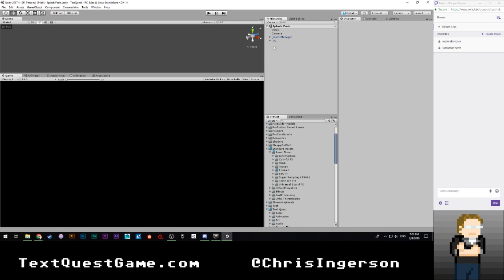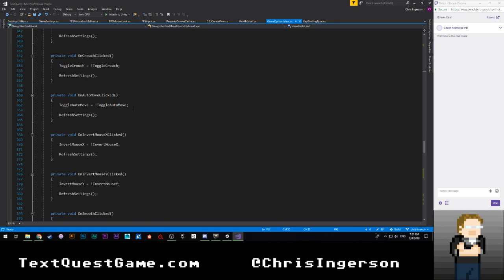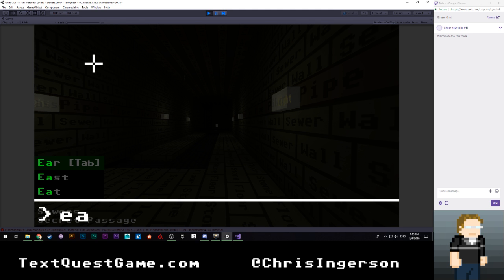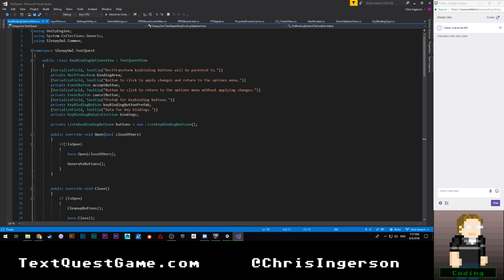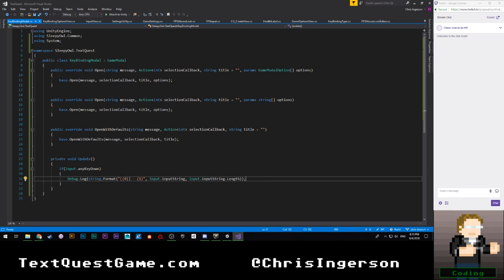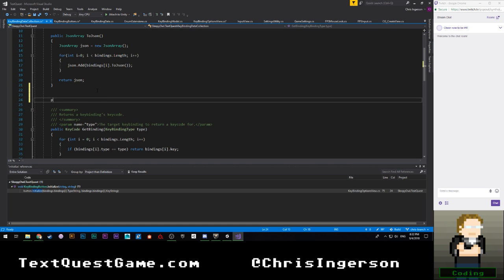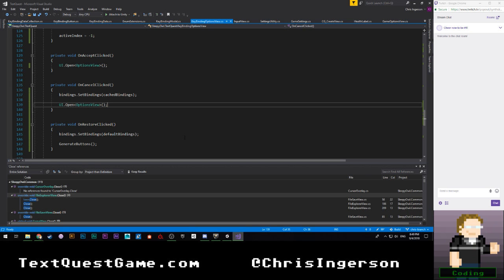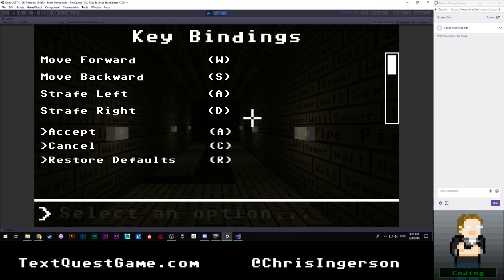Text Quest Devstream - 09/04/2018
Finished player facing side of custom keybinding. Also added game option sliders for arrow sensitivity and number of shown word hints when typing.